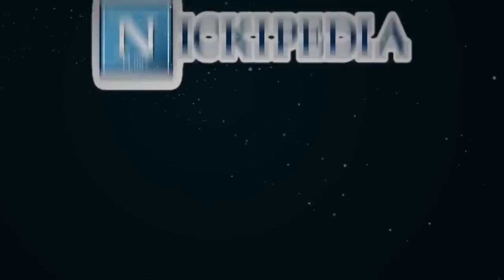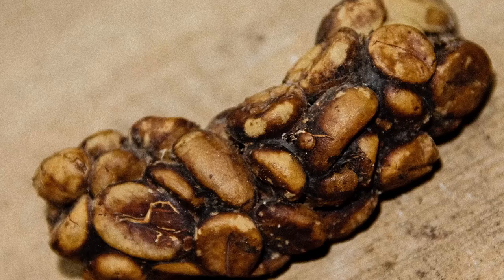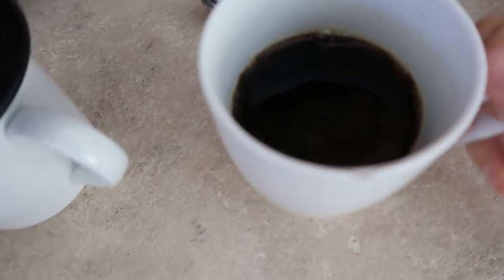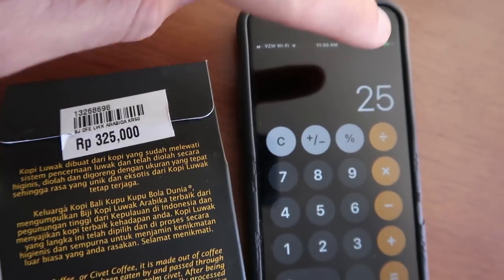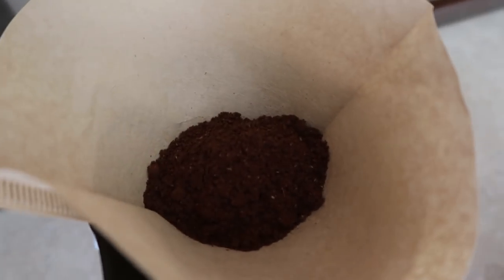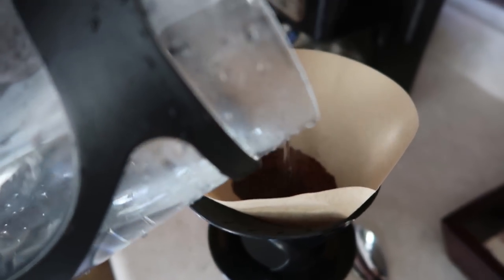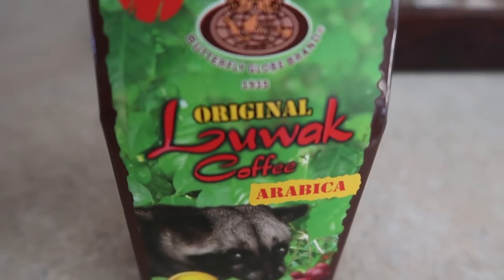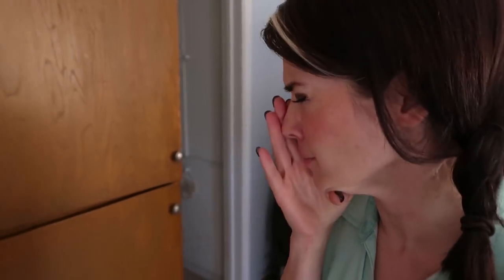What Is Kopi Luwak: Science Of "Cat Poop Coffee"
Science Team! I’ve been traveling through Indonesia for the last 10 days and I saw something that caught my eye while I was in the Labuan Bajo airport…Kopi Luwak!

This is the worlds most expensive coffee and the reason why is pretty gross. The Asian palm civet eats a coffee cherry, digests it, poops it out, and then the bean left over from the feces is dried out, roasted, ground up and served as one expensive beverage!

The science says that the digestive juices change the protein structure of the bean thus changing the flavor… I’ll be the judge of that.

Also to note, there is a dark cloud surrounding the Kopi Luwak industry with mistreatment or farms of Asian Palm Civets. It’s terrible, and in fact I’m here to tell you that this coffee tastes like crap and no one should ever buy it.